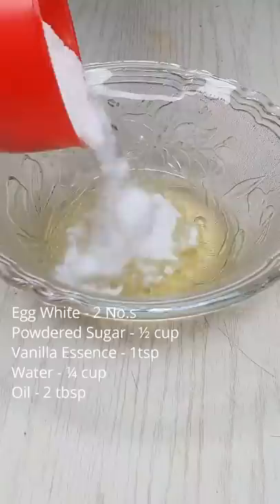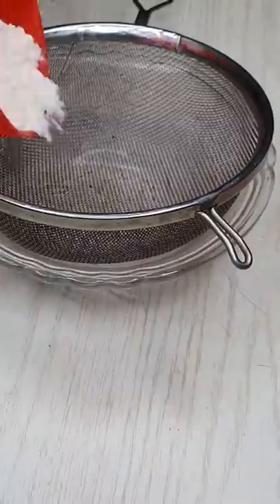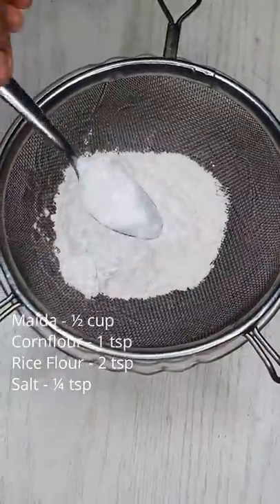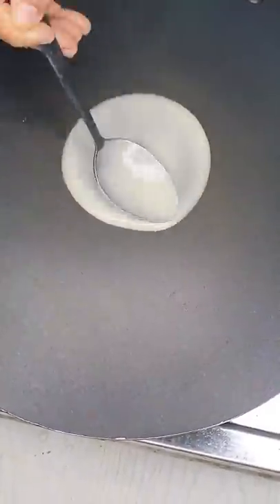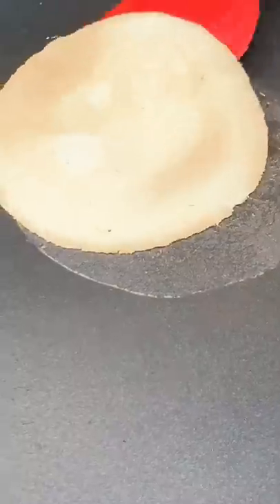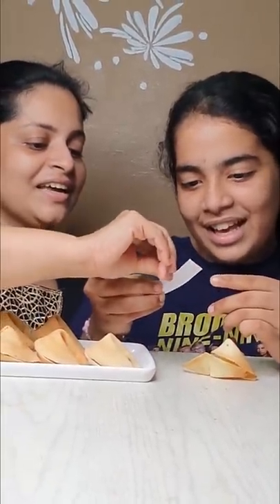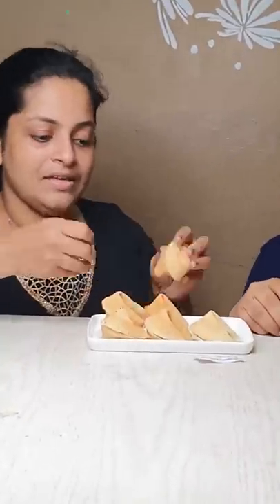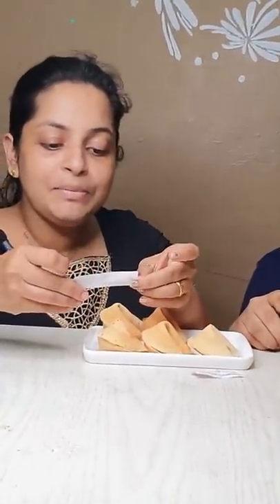പാചകം ചെയ്യാം, അതു വച്ച് കളിക്കും ചെയ്യാം |Let's Cook & Play Game - Fortune Cookies| fun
Lets Cook & Play Game of Fortune Cookies.
Its an interesting game called Fortune Cookies. We write some fortune quotes hide into cookies and make a lot. If you select the one fortune cookies and read the quote. You will be like that in future. Fortune Cookies game is a funny game for time pass.